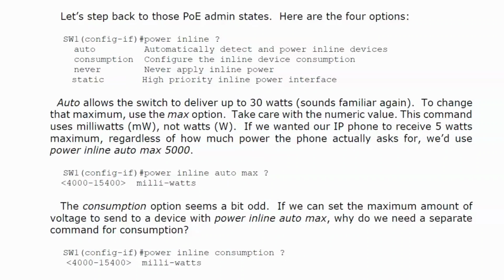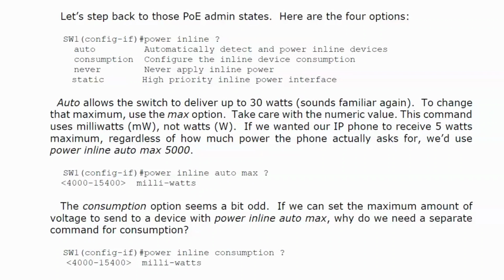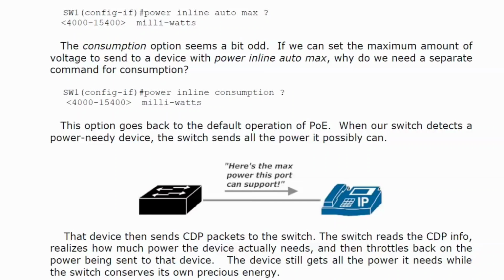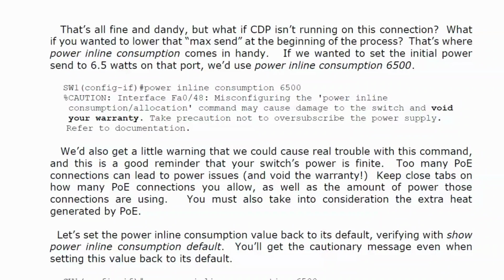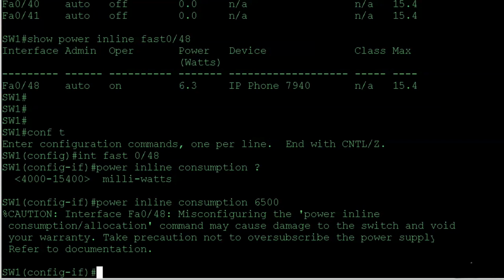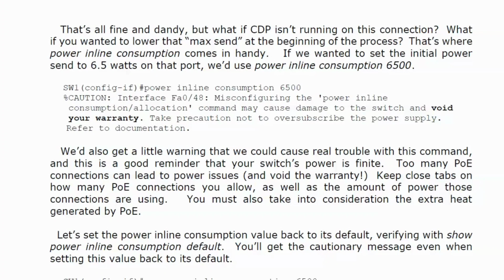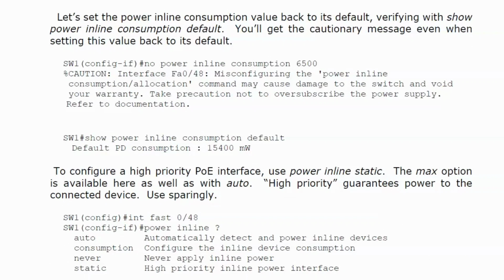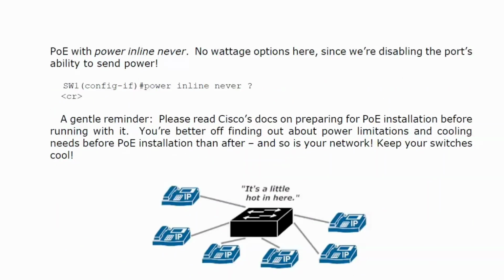| CCNP Fundamentals | 7 More Power Over Ethernet